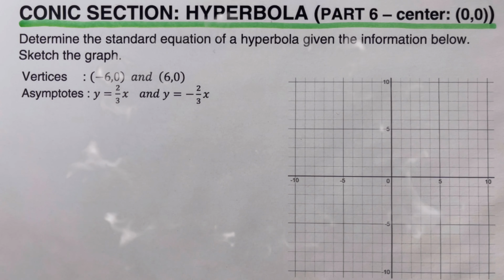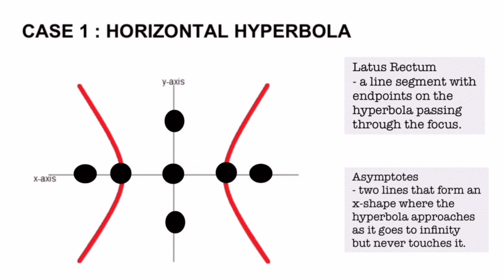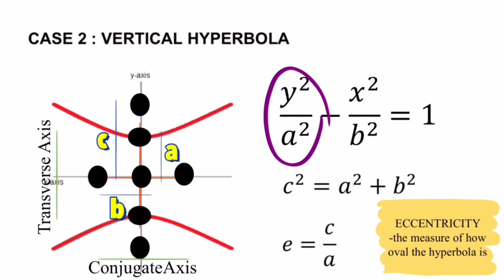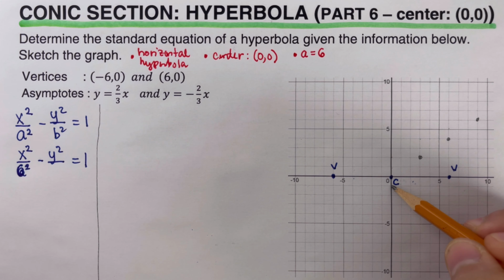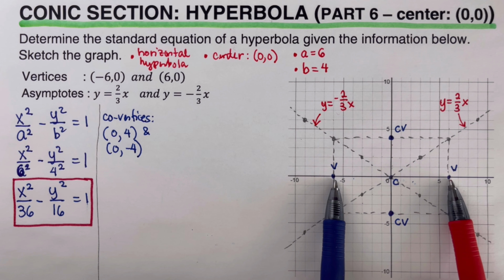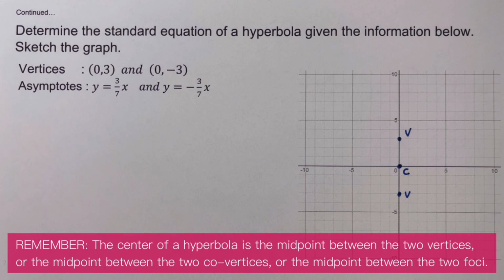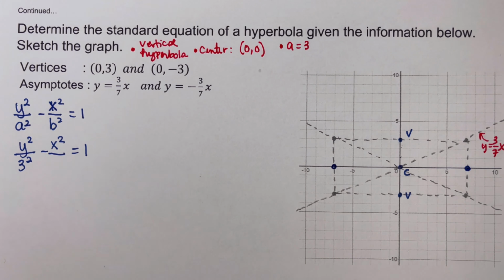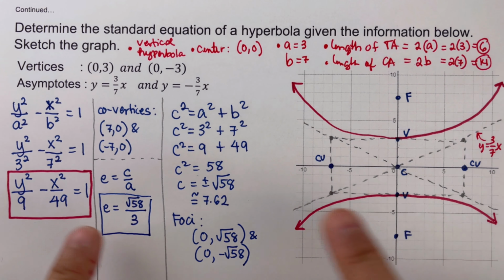Conic Section: Hyperbola With Center at (0,0)-Part 6 of 10 | Given: Vertices and Asymptotes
This video will show the parts, how to write the equation of a hyperbola given the coordinates of the vertices and the equation of the two asymptotes

Write the equation of a hyperbola given the vertices and the perimeter of the central rectangle
Write the equation of a hyperbola given the center, length of the transverse axis, and length of the conjugate axis